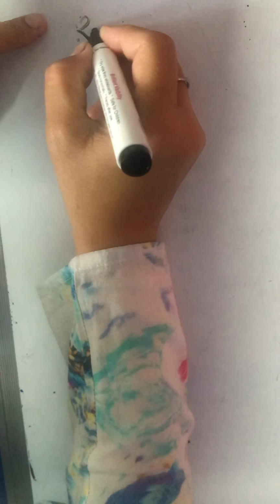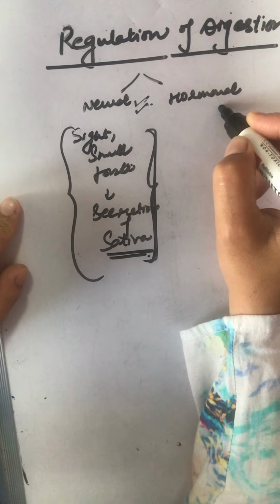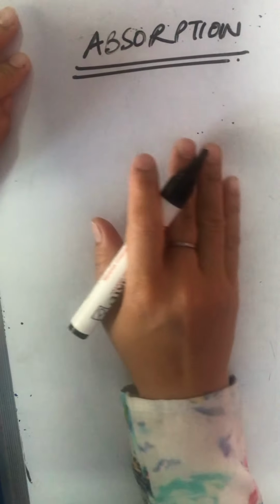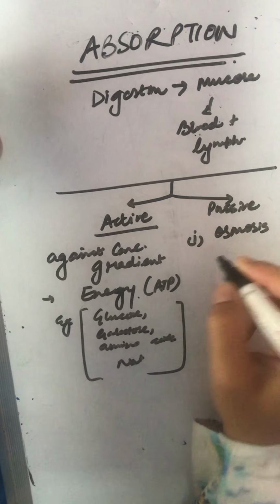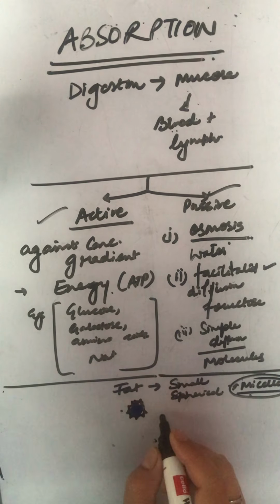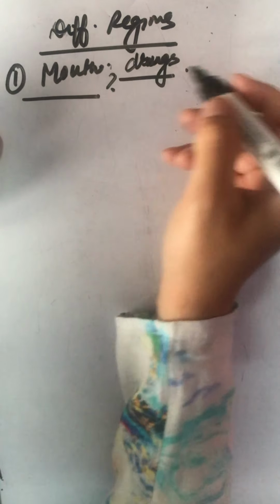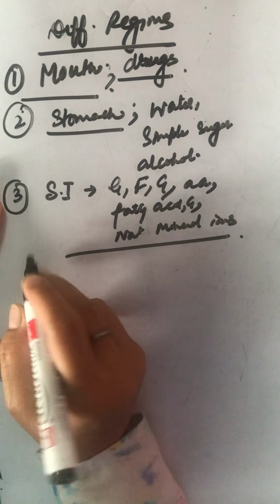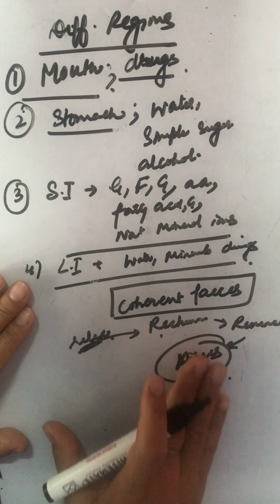Class 11, ch: Digestion, Topic-Regulation of digestion